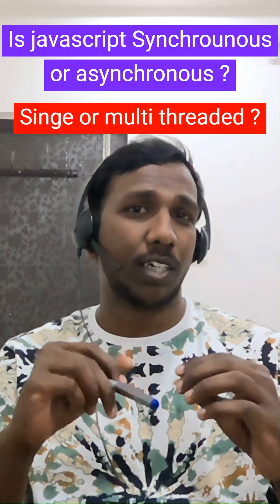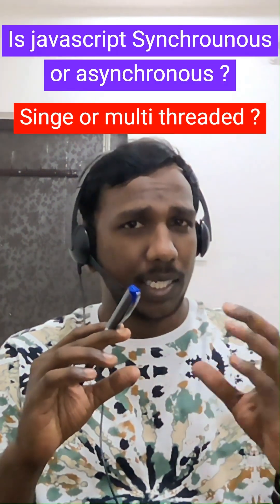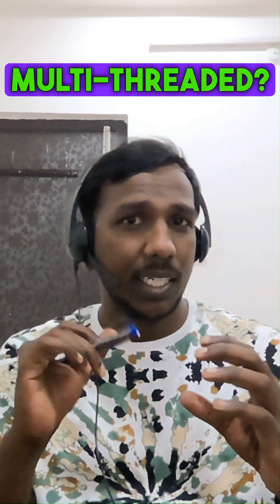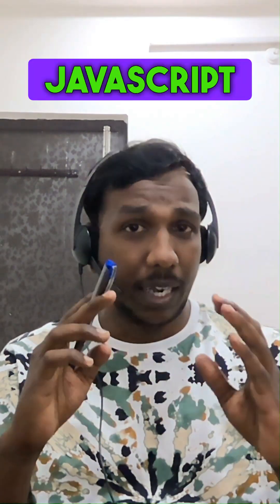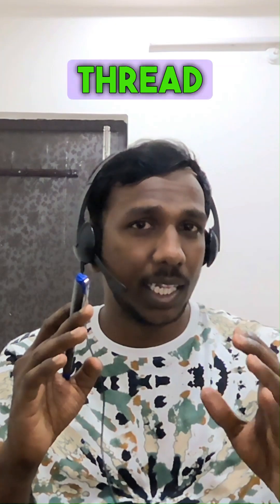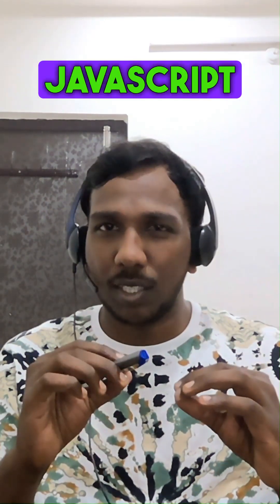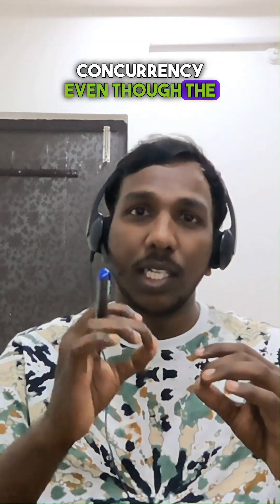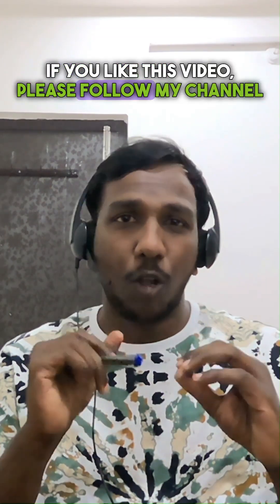Javascript Interview question - 2